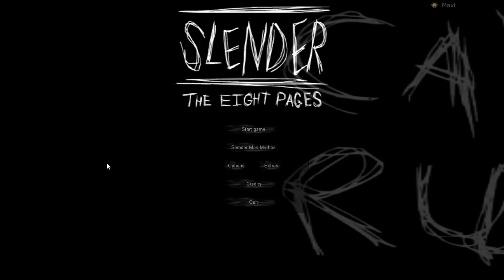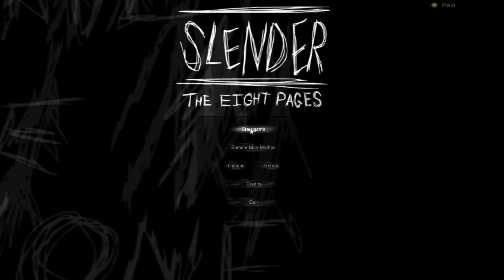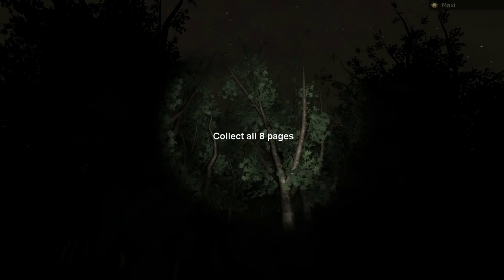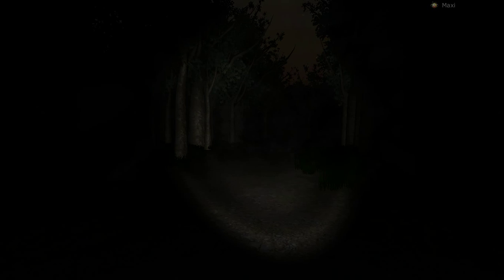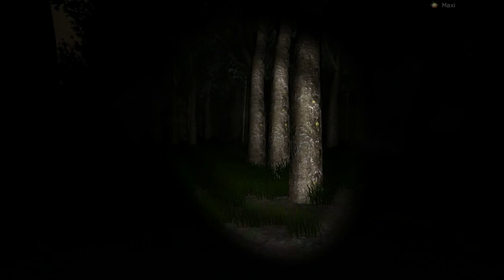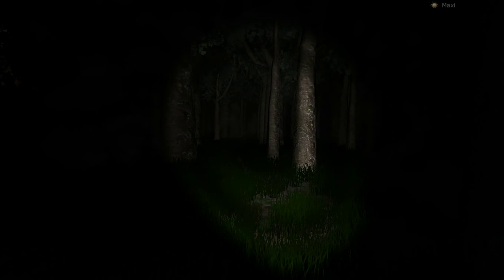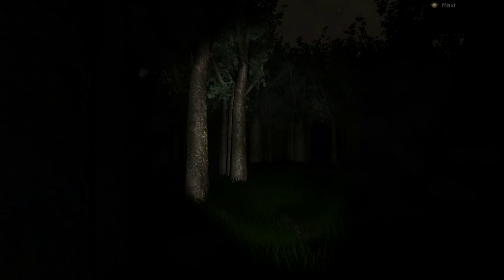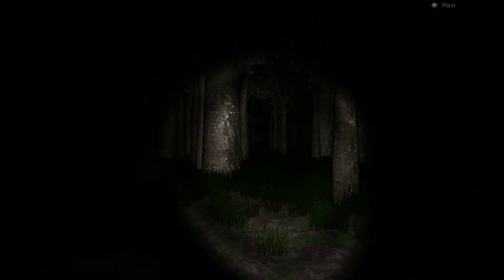Let's play slender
I don't really see what's so scary about this game. Of course, I don't really know what I'm supposed to be looking for, either.